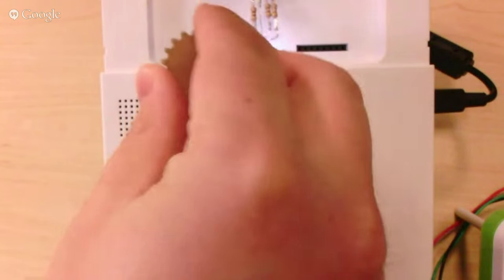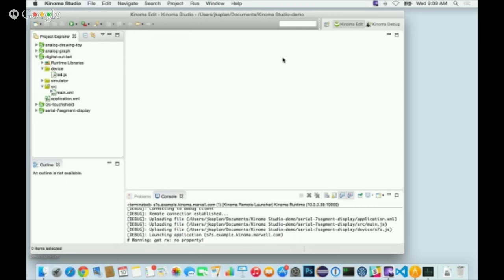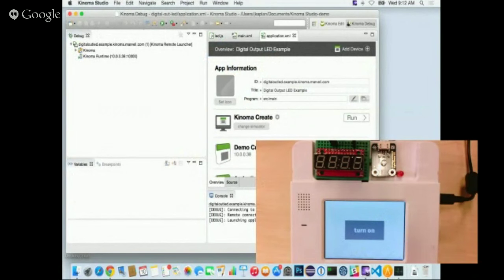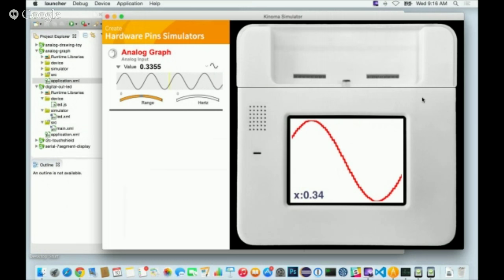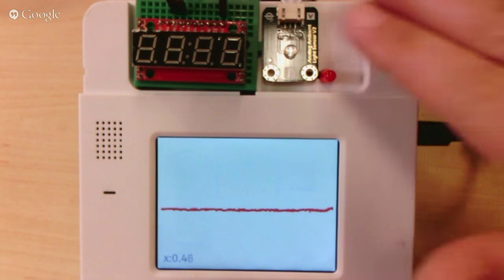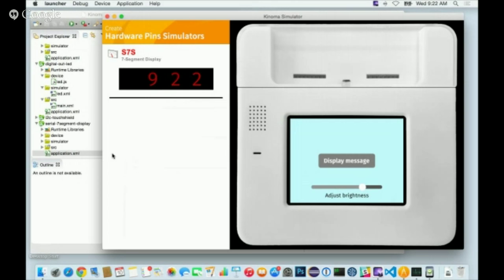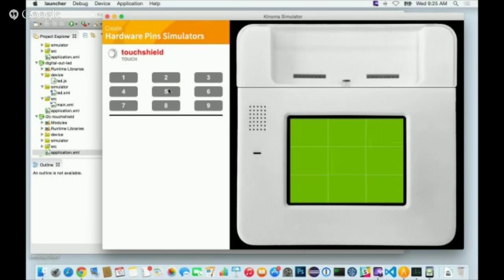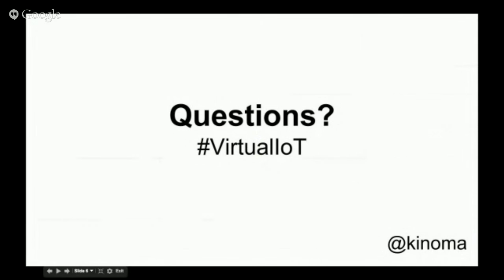Virtual IoT | Working without wires: Simulating hardware components for IoT application development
IoT software development is often slowed or delayed because the target hardware is unfinished, unstable, or just a few units are available. Existing hardware simulation tools allow developers to test if their code is functionally correct on a specific device. Unfortunately, this type of simulation alone falls short when integrating the code into more complex applications or libraries, or when simulating hardware sensors or components that have custom interfaces.

An alternative approach is to allow for simulation of hardware at the software API layer, where the specifics of the hardware implementation are already abstracted out into higher-level functions. An example of this would be simulating an i2c temperature sensor with a simple getTemperature() function, rather than reading individual bytes from a simulated i2c bus.

Learn how we have integrated this approach into our development tools, and how this has been successful for developing IoT projects using our Kinoma Create hardware and JavaScript runtime.